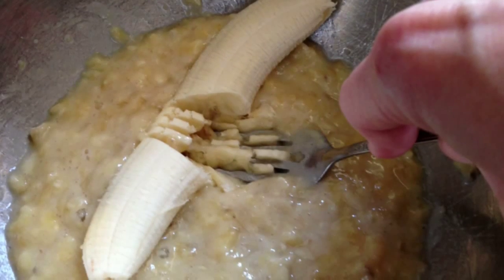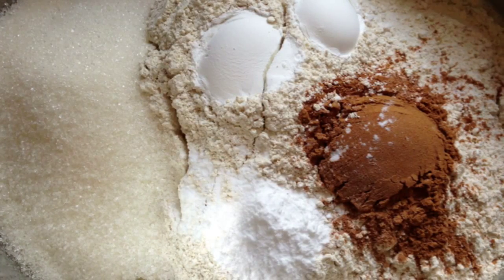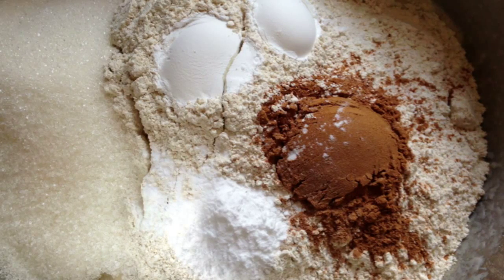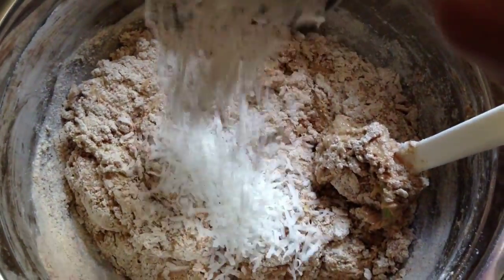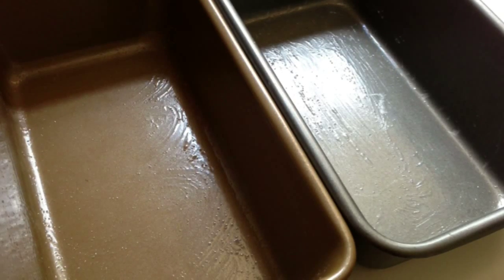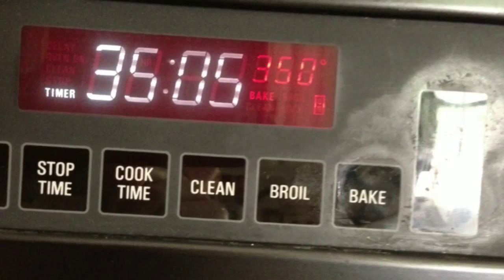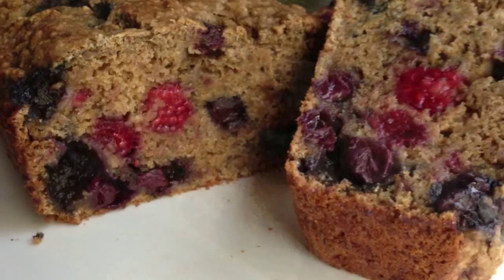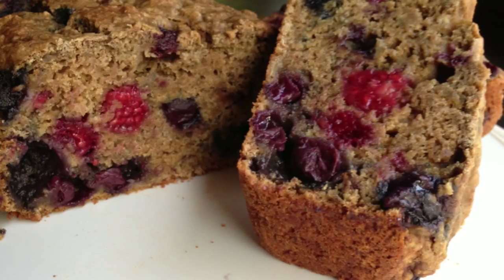Outstanding Triple Berry Bread from Simple Daily Recipes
Outstanding Triple Berry Bread. The recipe video makes 2 loaves. One to eat right away, the other to eat the next morning.

HERE'S ALL IT TAKES

2 cups mashed bananas
1 cup nondairy milk
4 cups whole wheat pastry flour
1 cup evaporated cane juice sugar
1 tablespoon Vietnamese ground cinnamon
2 teaspoons aluminum-free baking powder
1 teaspoon baking soda
2 cups frozen mixed berries
1 cup unsweetened coconut flakes

BAKE 350ºF, 55 minutes.

Whole food plant geek, hot wife, awesome mom & camera ham. FOLLOW ME for practical plant-based cooking, cookbook reviews and a good laugh.